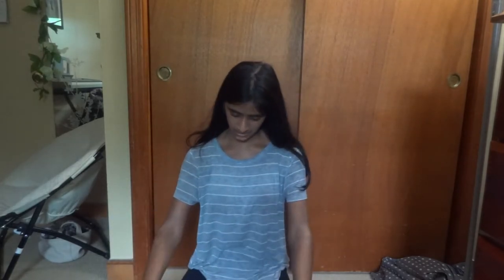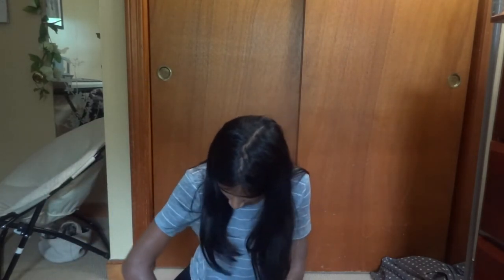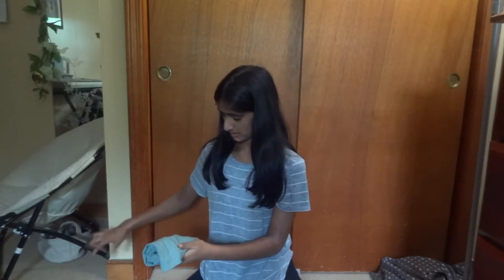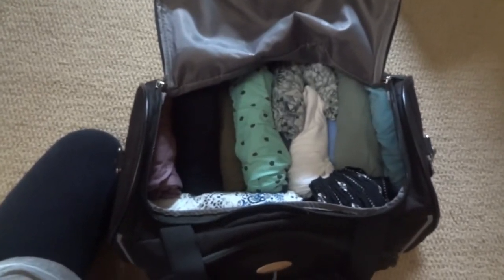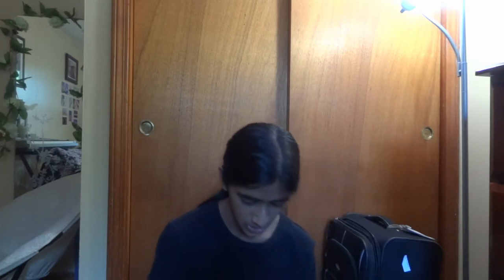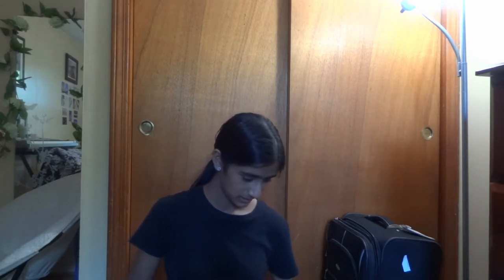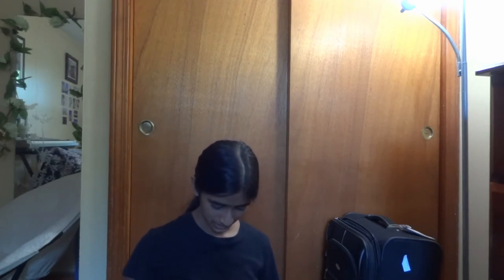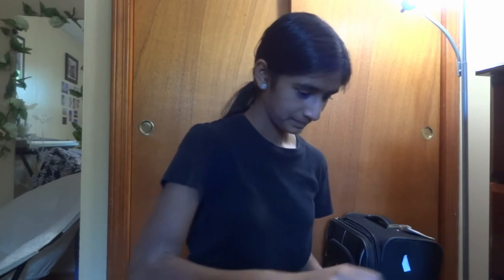pack with me for a road trip! *dc and virginia beach*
This was such a fun video to make you guys!

➳𝔸𝕓𝕠𝕦𝕥 𝕄𝕖➳
Hey there! I'm Ermina. I post about my lifestyle (school, fashion, vlogs, "routines", and more). If you're new, welcome!

➳𝔽𝔸ℚ➳
How old are you? ➳ 15, rising sophomore in high school
What do you use to edit? ➳ Shotcut
Ethnicity?➳ Bengali

𝓍𝑜𝓍𝑜 - 𝑒𝓇𝓂𝒾𝓃𝒶